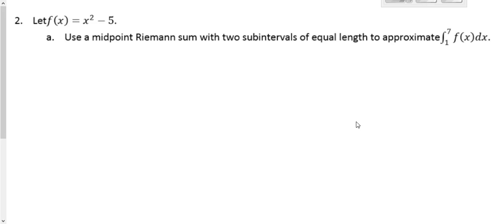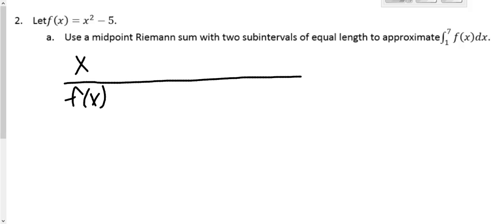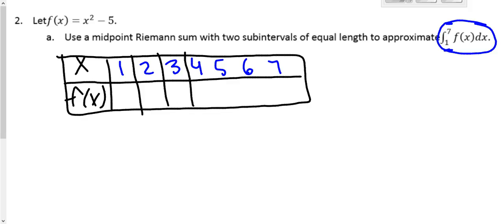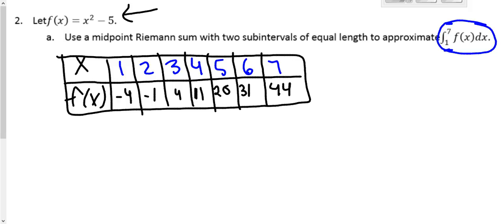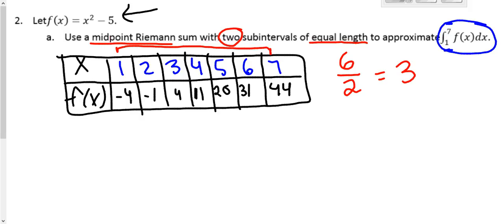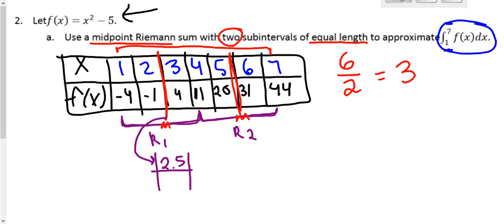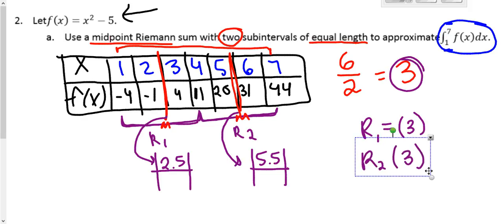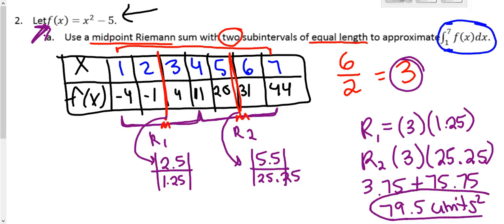4.2-4.3 Quiz Review 2a